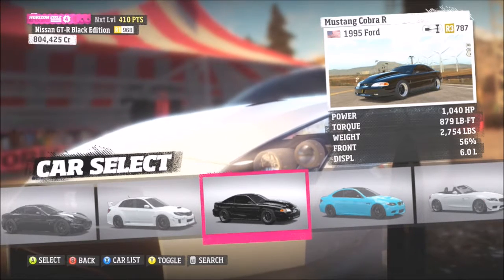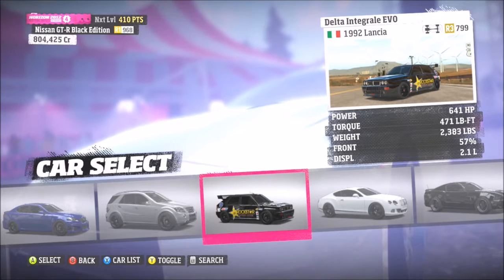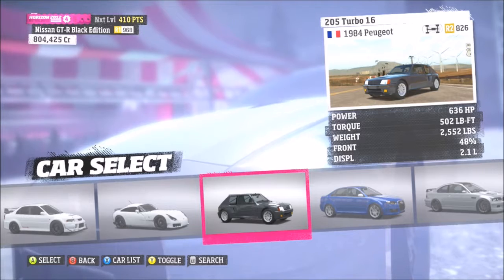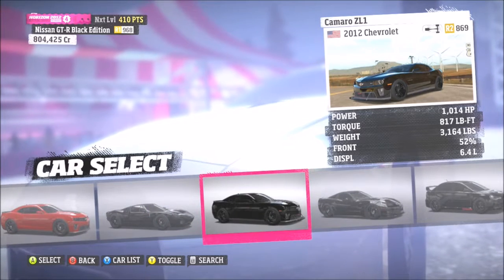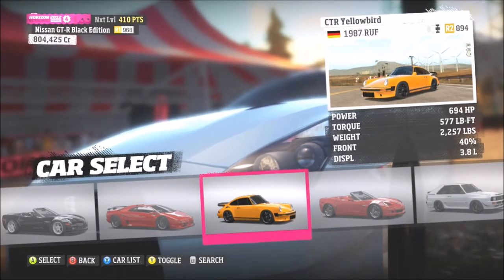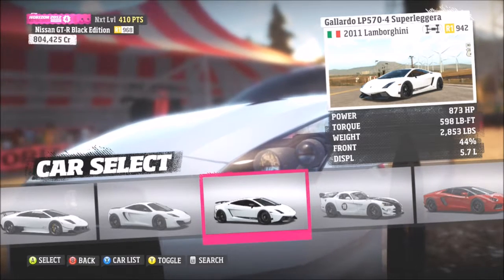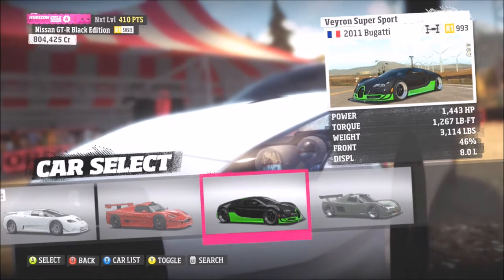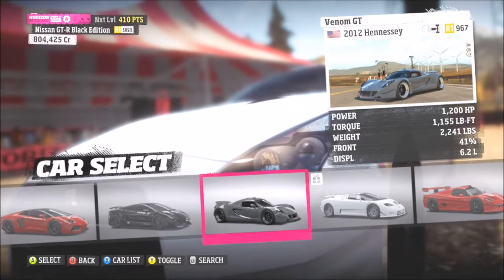My Entire Forza Horizon Car Collection